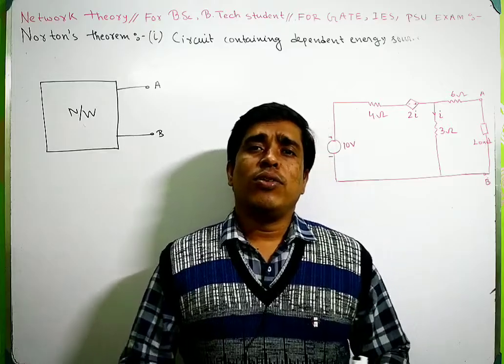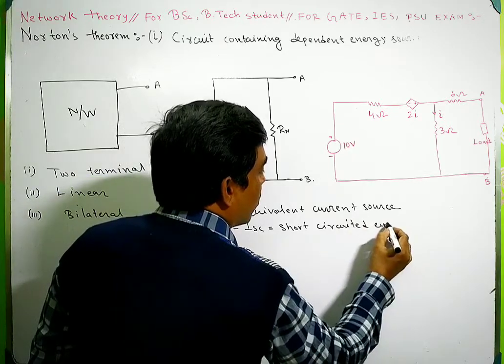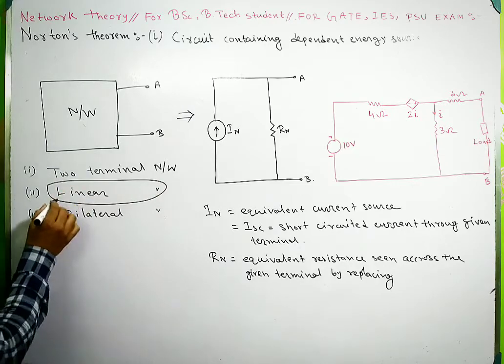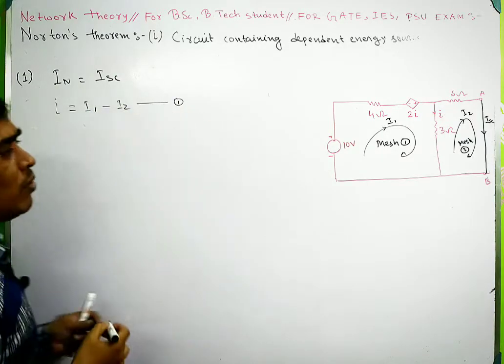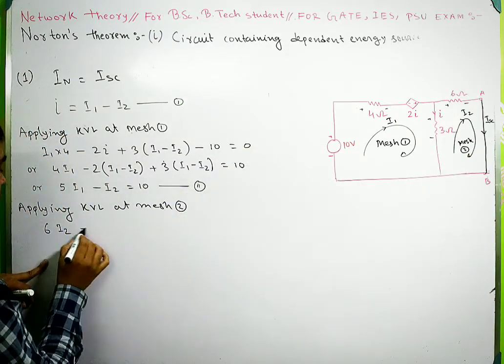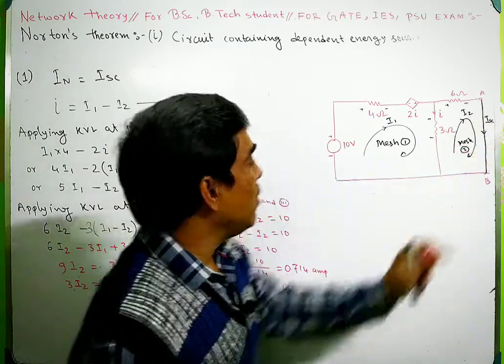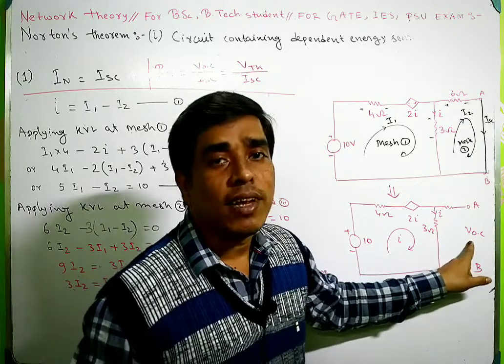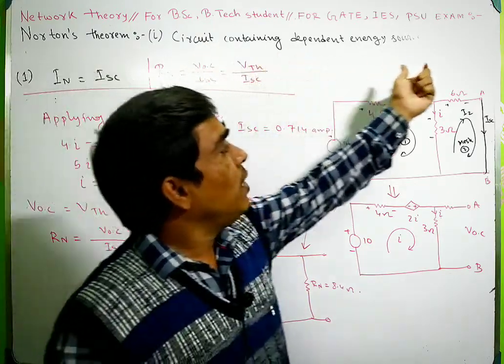Norton's theorem/Network theory/For B.Sc&B.Tech/GATE,IES,PSU@PIRACADEMYFORPHYSICSBYPIRSIR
Norton's theorem,network theory
Physics for B.Sc &B.Tech students,
Preparation for GATE ,IES,PSU,
Electronics and Electrical engineering@PIRACADEMYFORPHYSICSBYPIRSIR